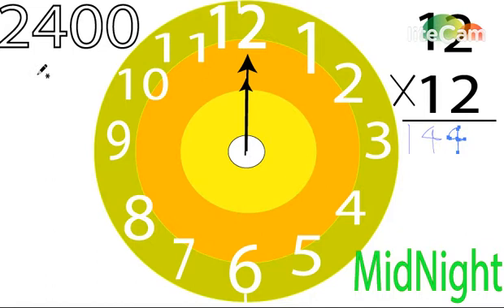24th Midnight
This video talks about 24th Midnight, Understanding about time Times of the Day and Hours.